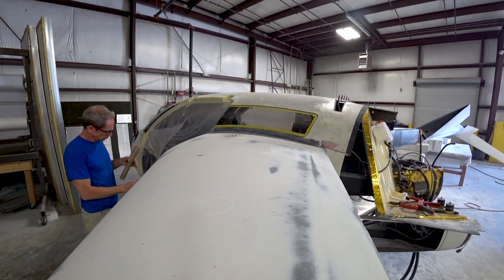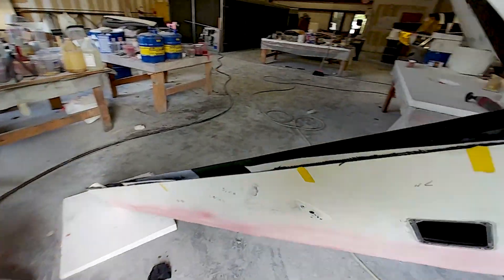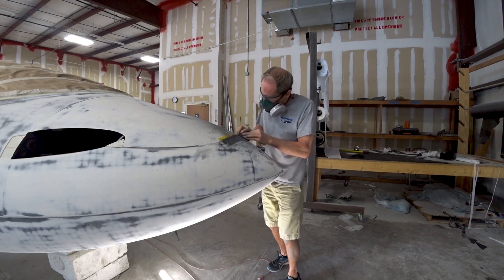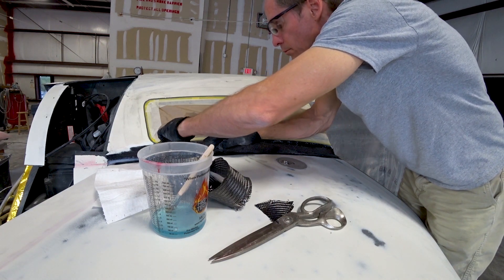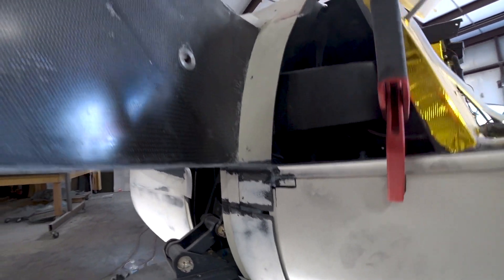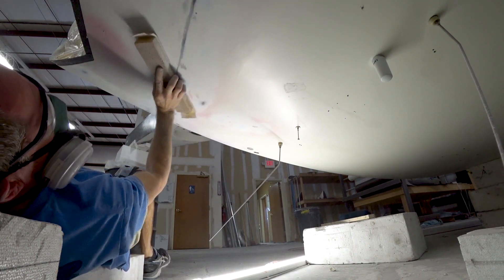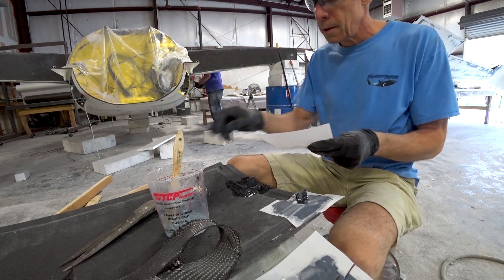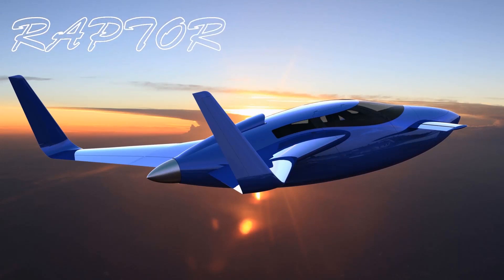Primer Preparation - Building the Raptor Prototype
There's a whole lot of dust in the shop this week as we prepare the wings, fuselage and several other parts for a final coat of primer before moving to the airport.